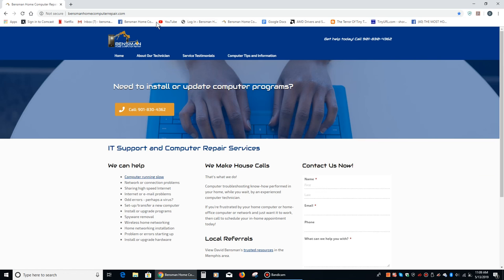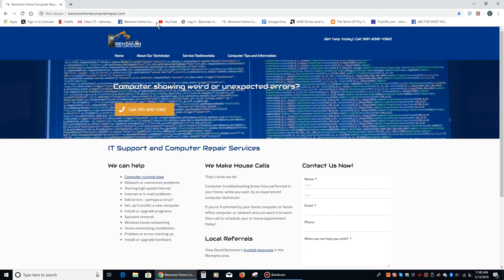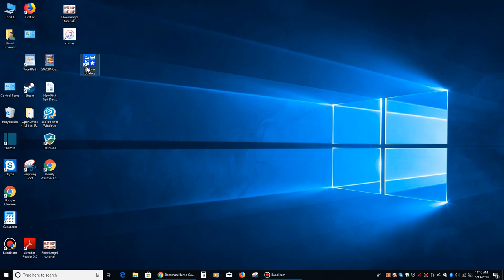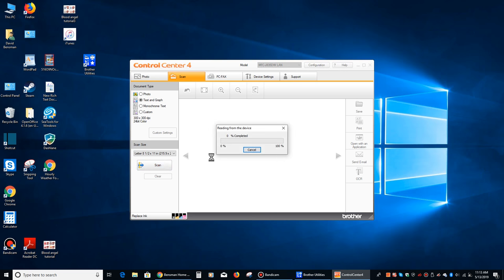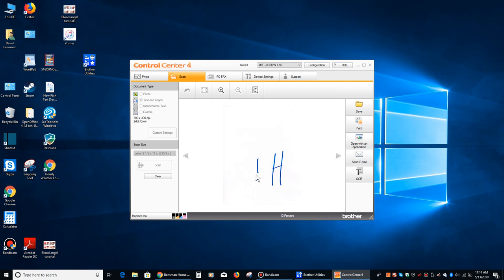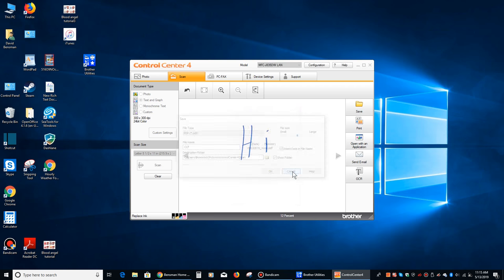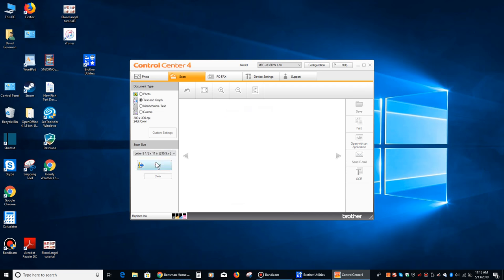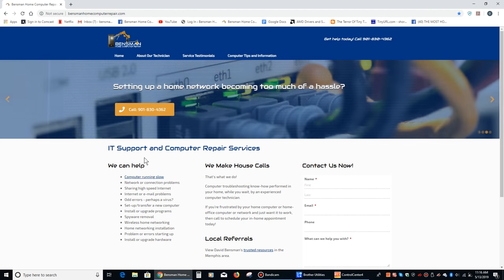How To Scan From A Brother All In One Printer In Windows 10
This video will show you how to scan a document or picture from your brother all in one printer. It details how to use the control center four a software.  Scanning from the computer as opposed to scanning from the all-in-one device itself is more useful because it gives you far more options in how you want the document or photo to be saved on your system.

If you live in the Memphis, Bartlett, Cordova, Midtown or Germantown area and you need in-home PC repair please call me, Dave Bensman, at Bensman Home Computer Repair at I can come to your home and fix your computer while you wait